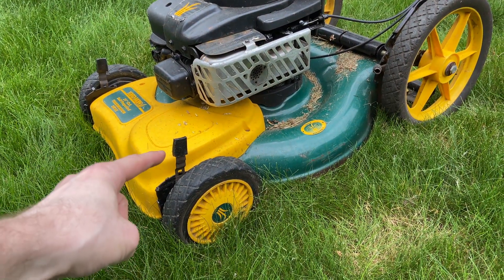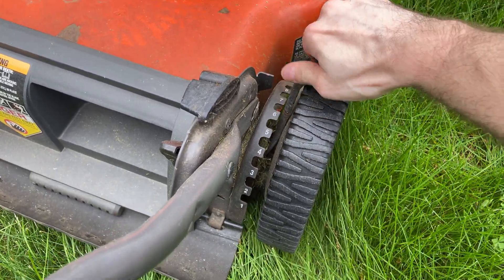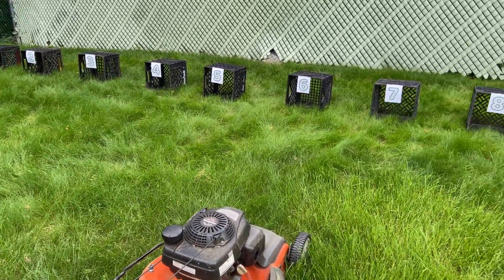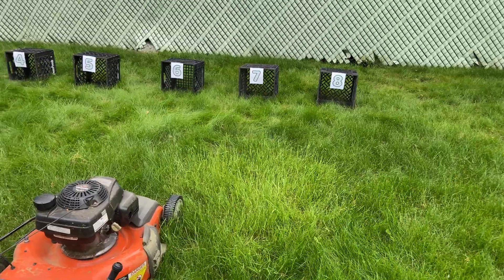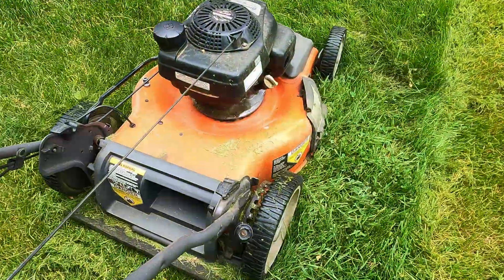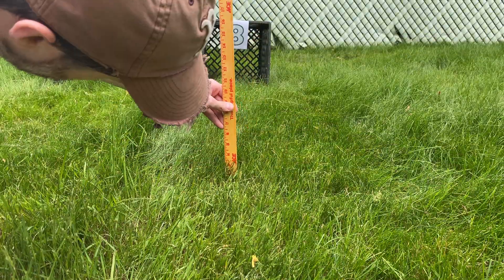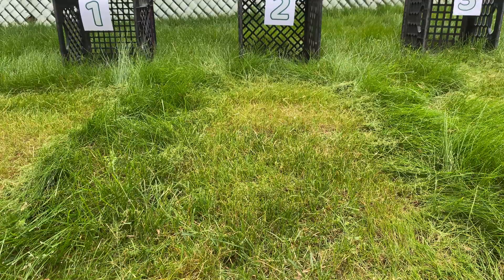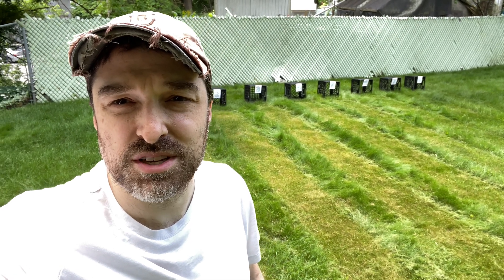Husqvarna Lawn Mower 8-Level Height Adjustments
My Husqvarna (HU700H) lawn mower has a great single-lever height adjustment system with 8 easy to identify notches. The problem with this system is that the manual does not list how tall each height setting will cut the grass! So in this video, I mow 8 strips across a tall section of my lawn, one strip for each height setting. Then I measure the height of the grass in each strip and chart the results in a nice graph.

Now I know how tall the grass will be depending on which height level I use!

NOTE: My mower is a model HU700H. I would assume all similar Husqvarna models with an 8-level height adjustment lever use the same grass cutting heights. But I have no idea if this is actually the case or not.